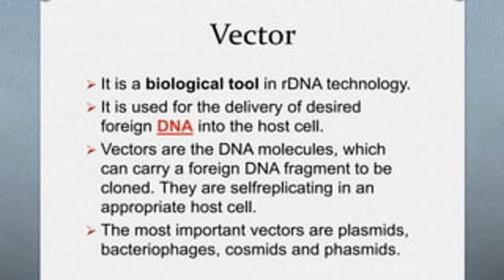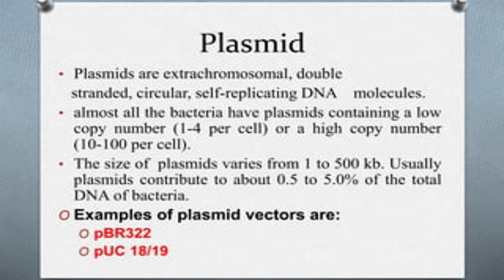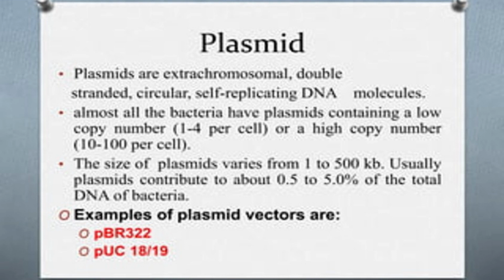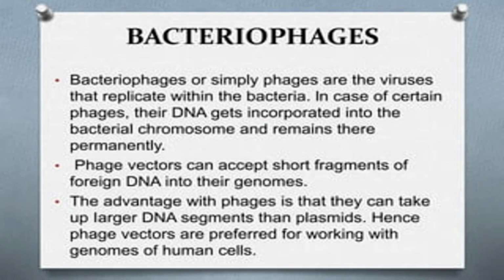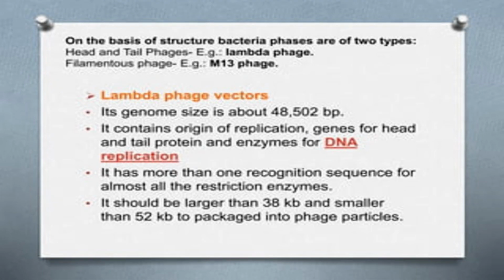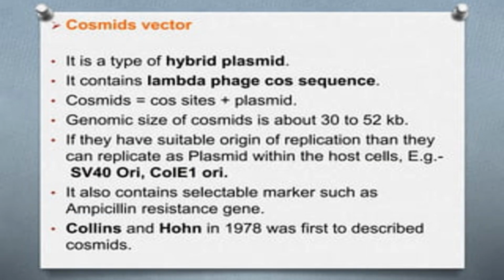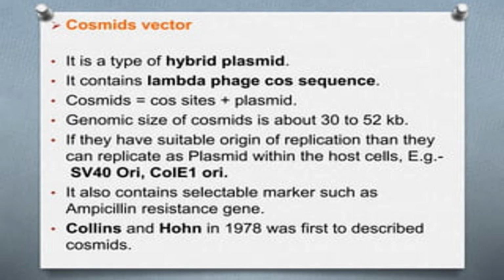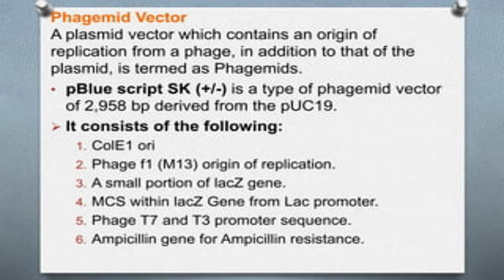Vectors and classification of Vectors - Assignment